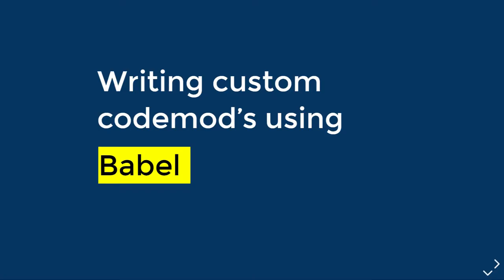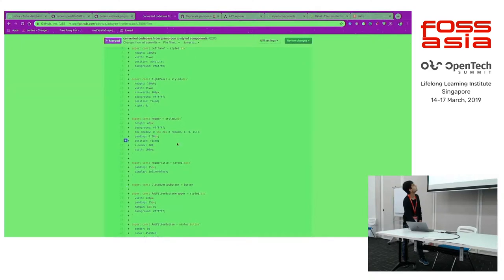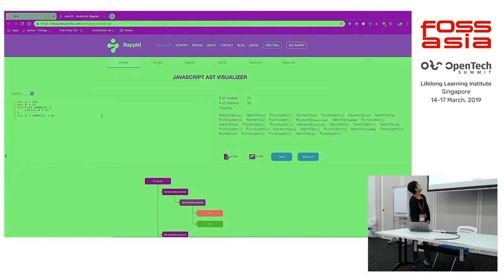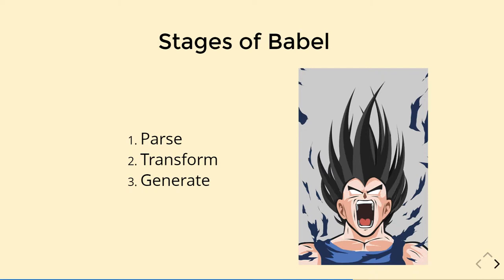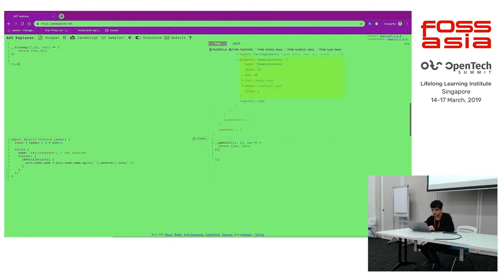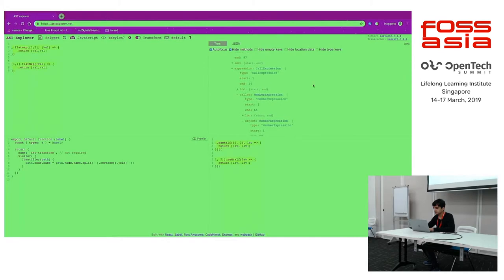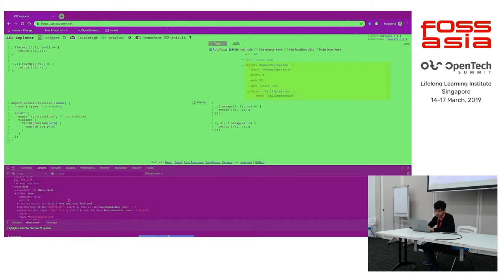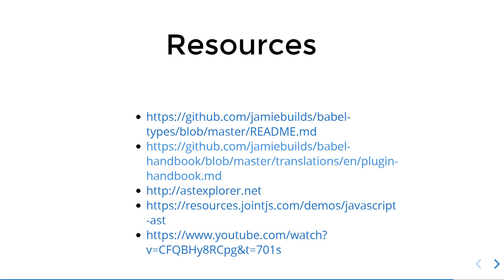Writing custom codemod’s using Babel by Rohan Malhotra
15 March 2019 16:30, Training Room 2-2

This talk is about writing codemod’s using babel. Often we want to mass-refactor our codebases, for example, switching from one library to another like from glamorous to styled-components but it’s not as easy as doing a find/replace and requires a lot of manual work. A babel codemod will help you automate the tasks by running the transform for each file passed to it. In this talk, I’ll introduce you to babel-codemod, babel and AST’s and how I refactored our huge codebase from glamorous to styled-components in less than 1 hour. You can apply the same concepts to build a babel plugin or an eslint plugin.

Outline:

Intro to AST’s and other compilers concepts like parsing.

Intro to Babel.

Writing a babel plugin.

Case study/Demo: how I converted our large codebase from glamorous to styled components using babel-codemod.

Video colour was distorted while recording. Sorry and thank you for the understanding.